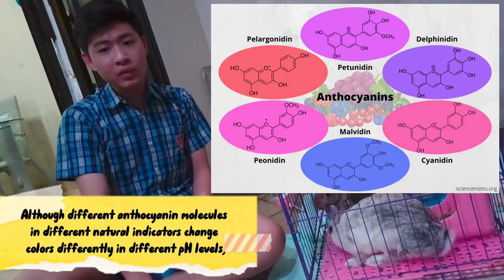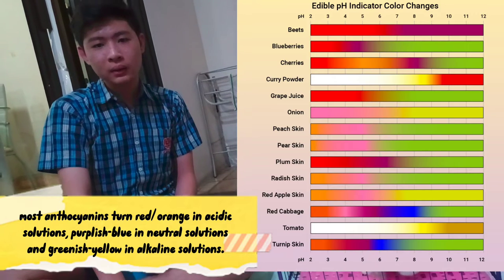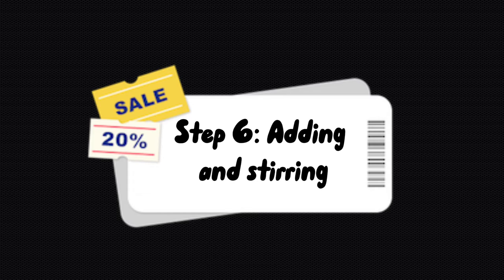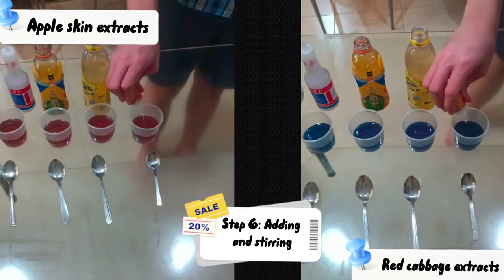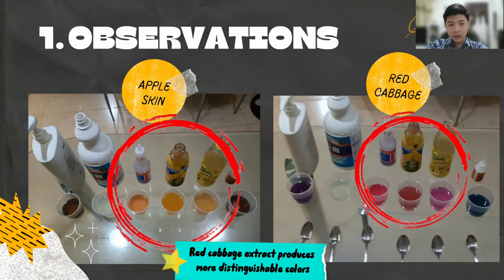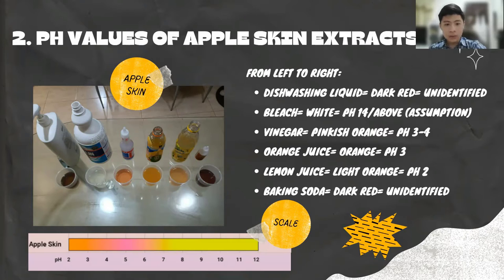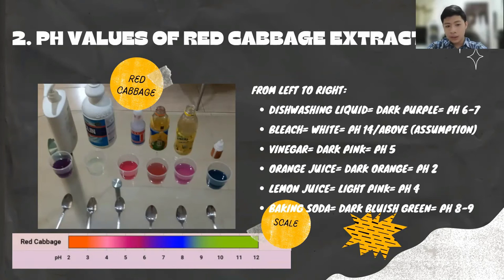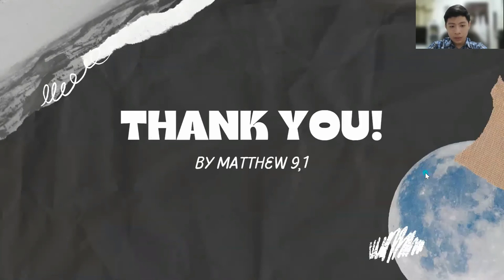Matthew 9.1 Chem Comparing 2 Natural Indicators (apple skin, red cabbage).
References and sources list:
Anthocyanins in red cabbage=